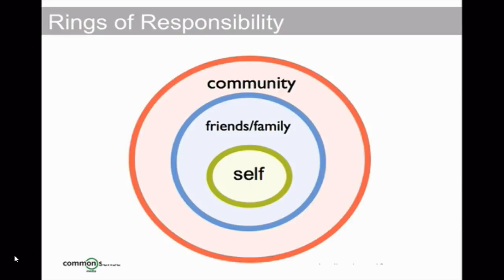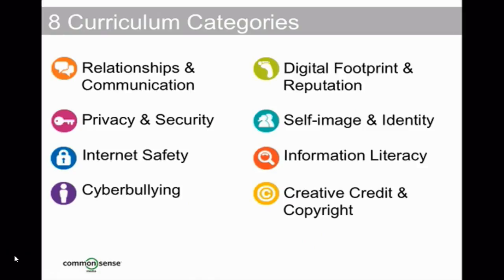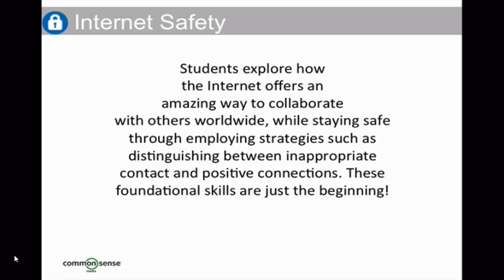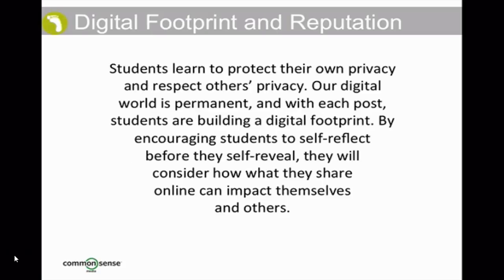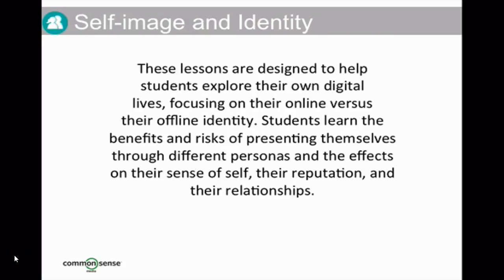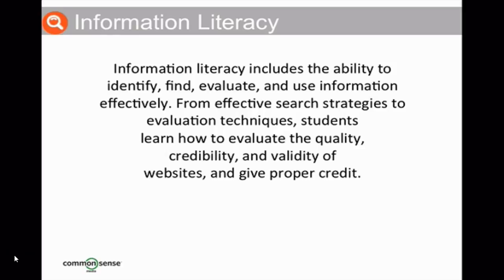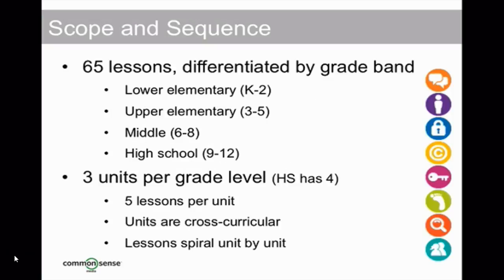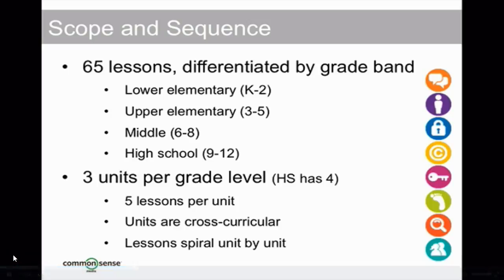Common Sense Media Dig Cit Curriculum Overview